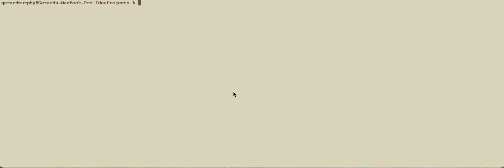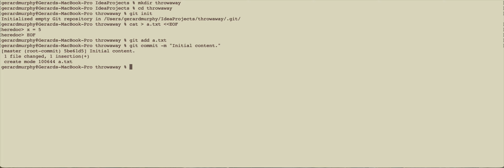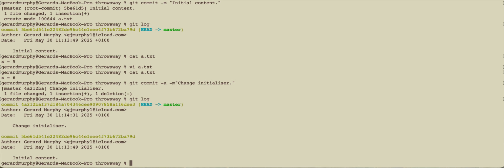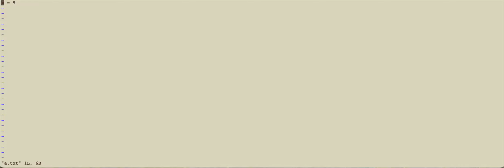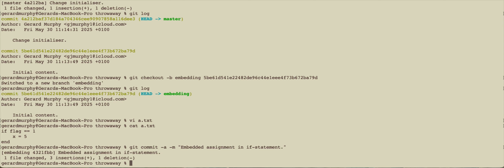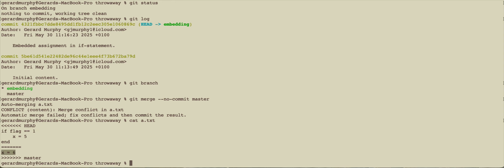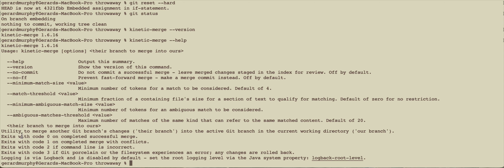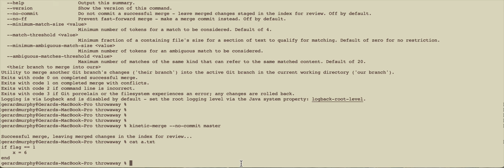Kinetic merge: merging code embedded inside an if-statement.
What happens when I surround some code in a conditional block and you edit the same code?